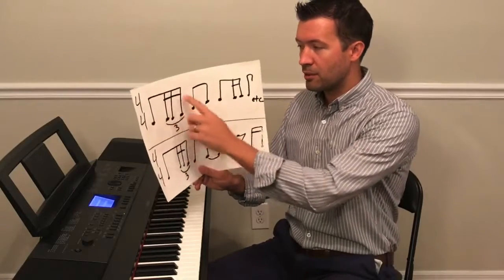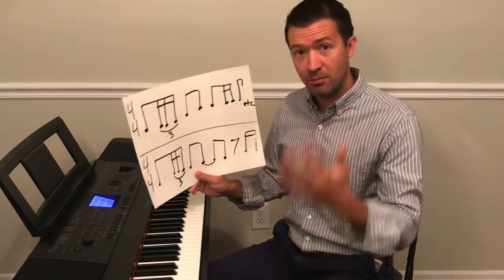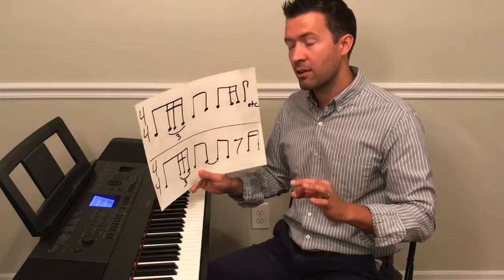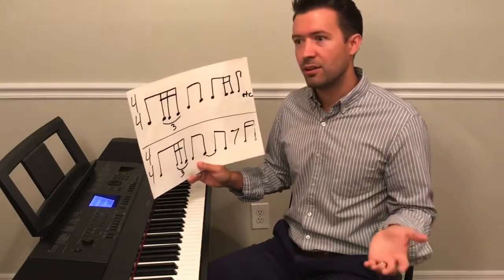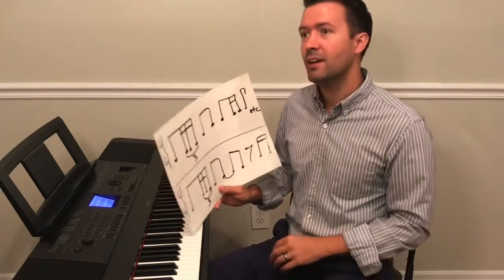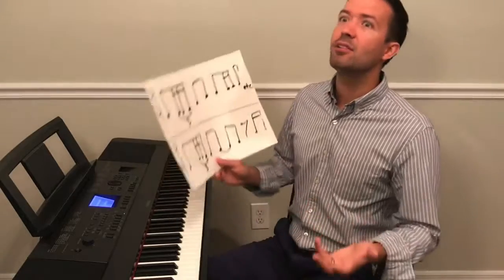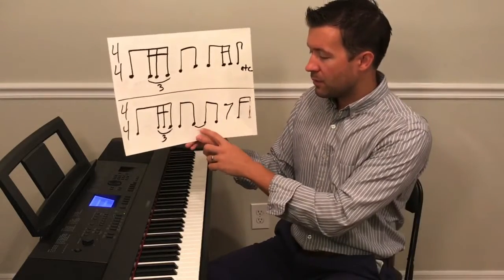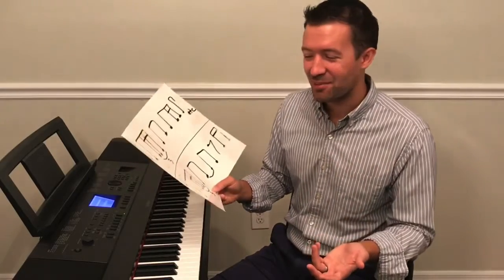How to Count 16th (Sixteenth) Note Rhythms | Hamilton | Part Two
I’ve priced it at just $1 to try to make it accessible to everyone. The course contains over 8 hours of material.

In this tutorial, part two of my Hamilton mini-series, you will learn how to count 16th note triplets by ear using the songs Alexander Hamilton and Not Throwin' Away My Shot from Hamilton the Musical. I will demonstrate the rhythms using rhythm solfege from Music Learning Theory and then show you what the rhythms look like so you can connect the sound to the symbols.